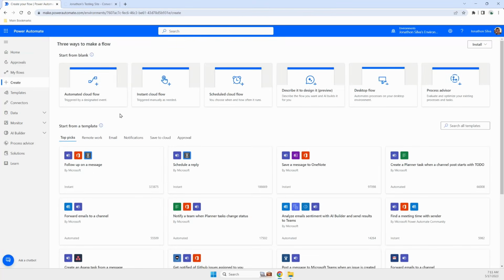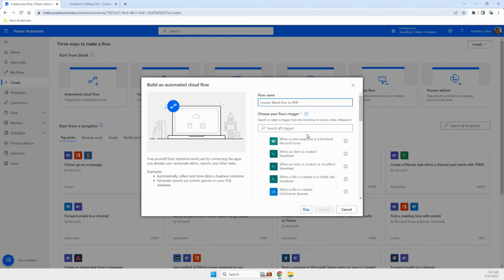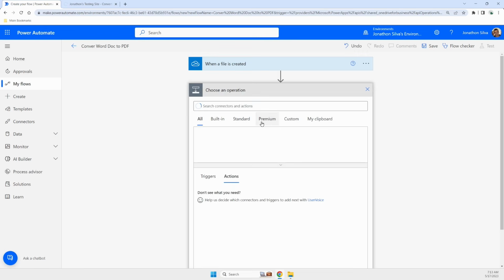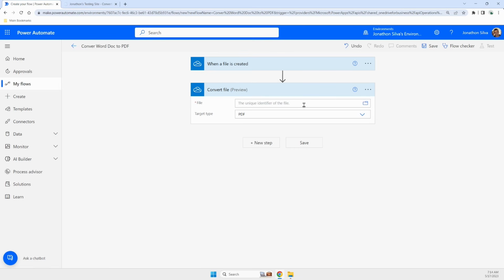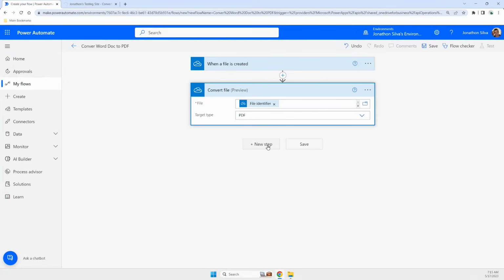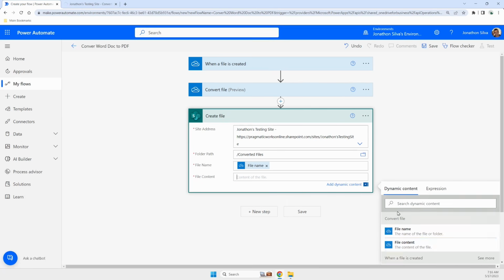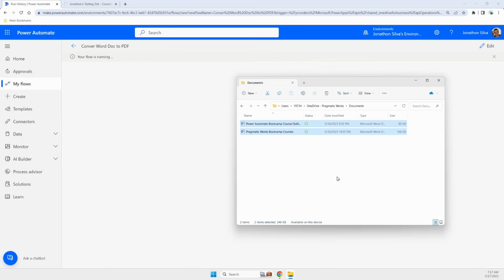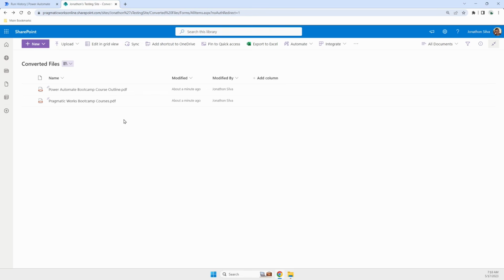How To Automatically Convert Word Docs to PDF with Power Automate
In this Power Automate tutorial, you will learn how to automate the conversion of multiple Word documents to PDF and save them into a SharePoint folder.

00:00 - Introduction to Automating Word to PDF Conversion with Power Automate
00:50 - Creating a New Automated Cloud Flow for Word to PDF Conversion
01:27 - Setting the Trigger for File Creation in OneDrive for Business
02:43 - Adding the "Convert File" Action to Convert Word to PDF
03:53 - Configuring the Destination to Store Converted PDF in SharePoint
04:28 - Choosing SharePoint Folder Path and Naming for Converted Files
05:08 - Testing the Flow by Manually Adding Word Documents to OneDrive
05:42 - Verifying Successful PDF Conversion in SharePoint Library
06:17 - Conclusion and Recap of the Word to PDF Conversion Process